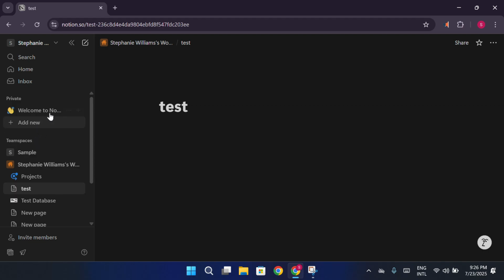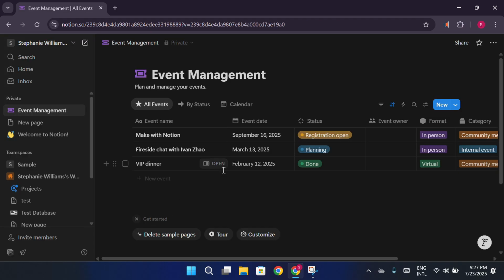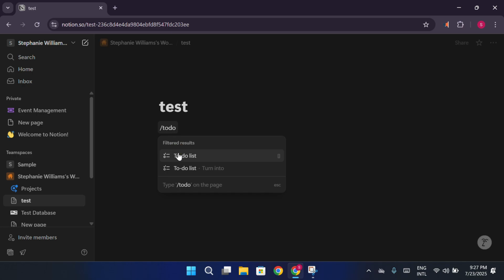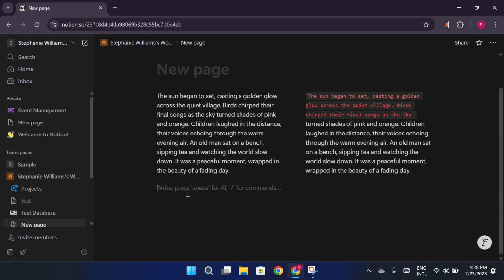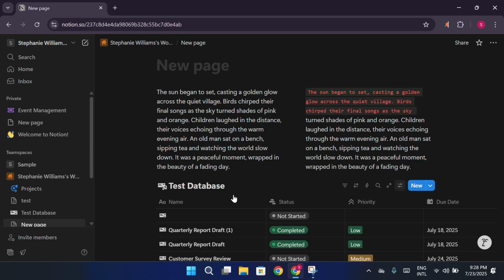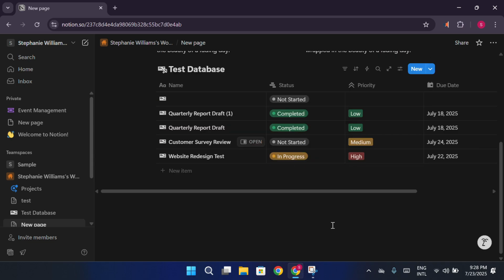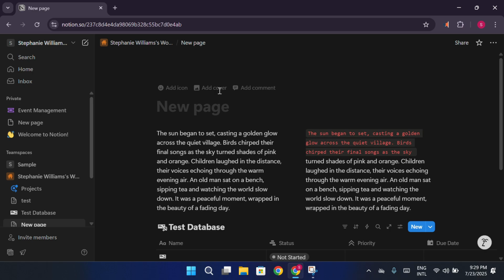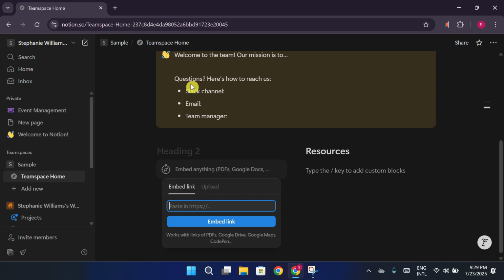5 Notion Tips to Boost Your Productivity (Hidden Tricks You Didn’t Know 2025)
Want to get more done and stay organized in 2025? 📒 In this video, I’ll share 5 powerful Notion tips that will help you manage tasks, projects, and ideas efficiently. Whether you’re a student, professional, or creator, these Notion hacks will help you maximize productivity and streamline your workflow.

🔶 What You’ll Learn in This Notion Tutorial:
🔶 How to create and organize pages for different projects
🔶 Use databases and templates for faster task management
🔶 Implement time-blocking and daily planning in Notion
🔶 Collaborate with team members efficiently
🔶 Hidden Notion features to boost your productivity

🟢 Why Watch This Notion Productivity Video?
🟢 Perfect for anyone looking to stay productive in 2025
🟢 Beginner-friendly tips you can apply immediately
🟢 Learn how to organize your workflow like a pro
🟢 Discover hidden features that most users miss

🔶 Students managing assignments and projects
🔶 Professionals organizing tasks and team workflows
🔶 Creators planning content and ideas efficiently
🔶 Anyone wanting to maximize productivity with Notion

🟢 Found These Tips Helpful?